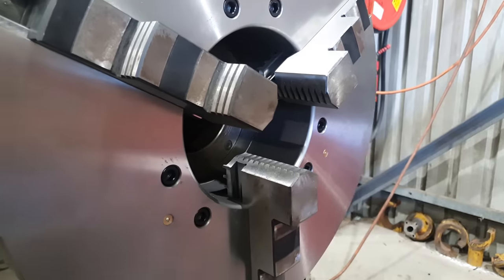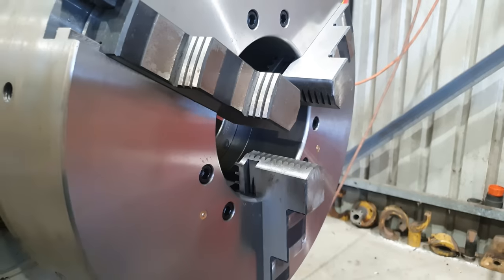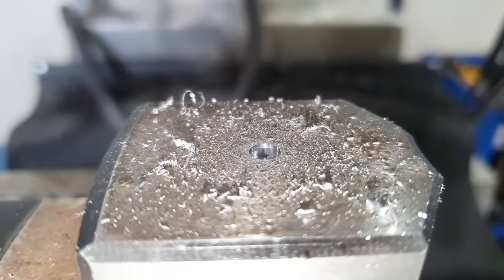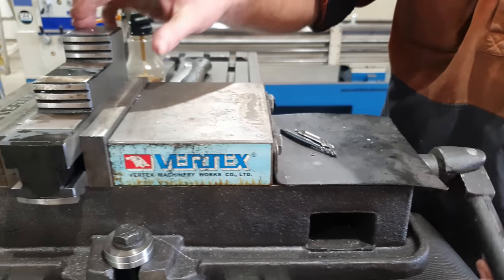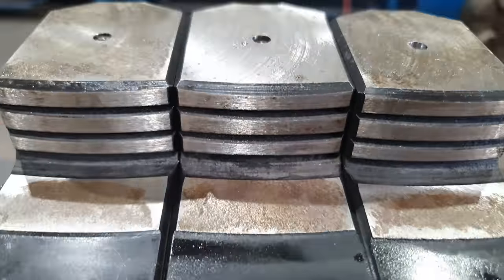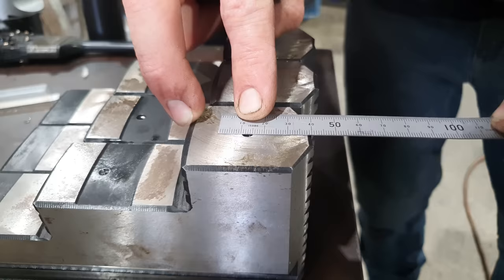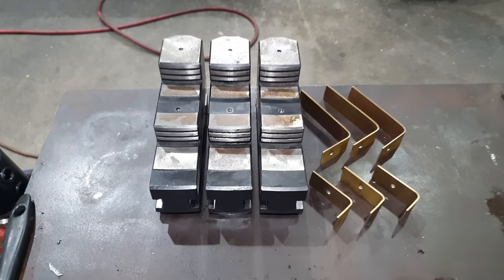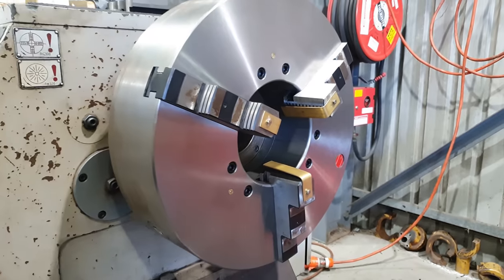How to DRILL & TAP Hard Jaws | Big Lathe Chuck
We show how easy it is to drill and tap the hard jaws on a lathe chuck! We've got a new 3 Jaw Chuck for our big Shenyang lathe and need to set it up with bolt on soft brass pads. We do this with all our 3 jaw chucks to make set ups of chrome rods simple and quick. We show the step by step process of drilling and tapping the hard jaws of the chuck and also make up the brass pads that are bolted on to the jaws. This is a quick, easy fix to solve the problem of dropping & searching for shims in the chip tray!

In this video we are using:
- Hafco BM-63VE Milling machine

Check out our AMAZON store and explore our favourite finds that we use in the workshop:

About Us:
Our channel is all about showing you real life machining work from our workshop on the Gold Coast Australia. We specialize in manual machining, hydraulic repairs and heavy fabrication for the earth moving, mining and civil construction industries.